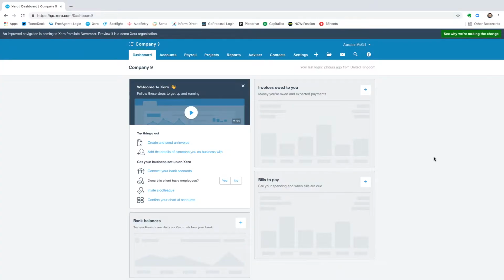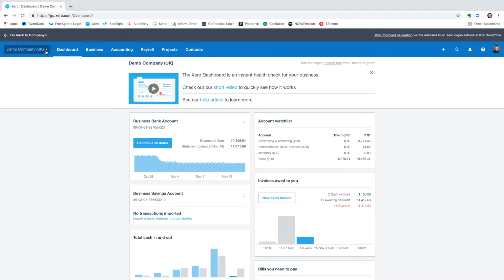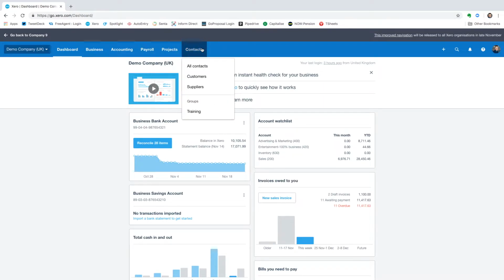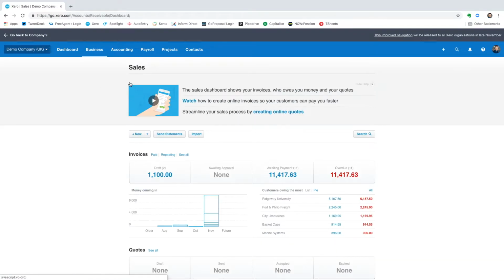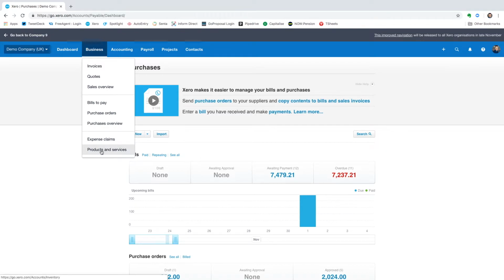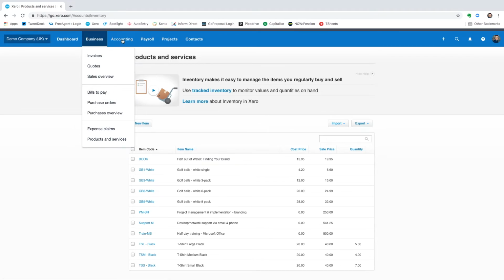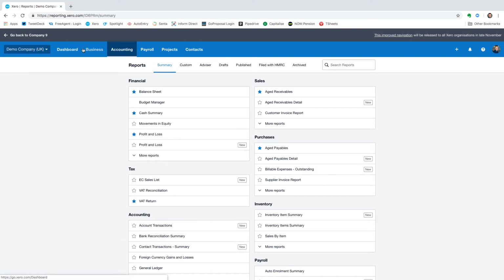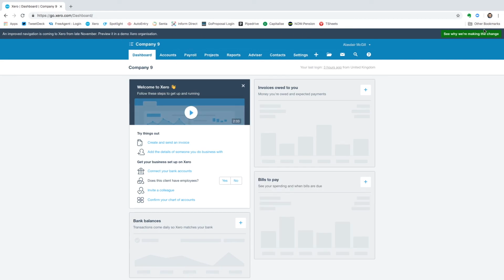How to use the new Xero Dashboard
If you want to send me free stuff, then send it to:
Ashton McGill Ltd
20 Exchange Court
Dundee
DD1 3DE

Ali